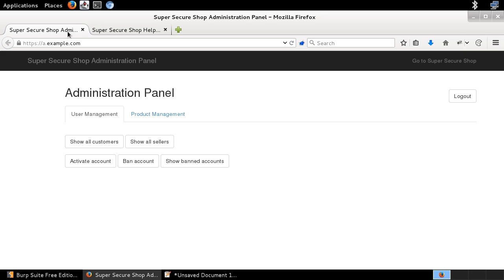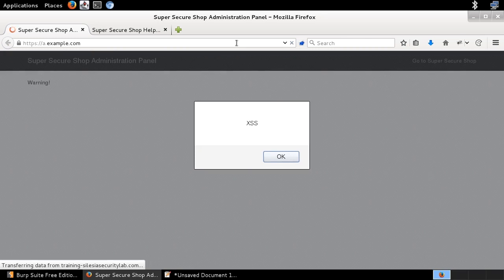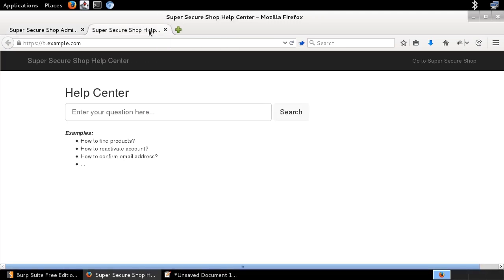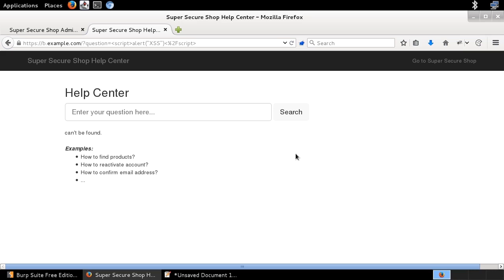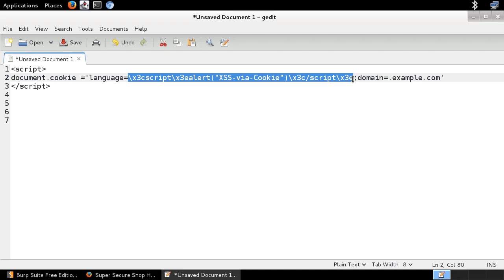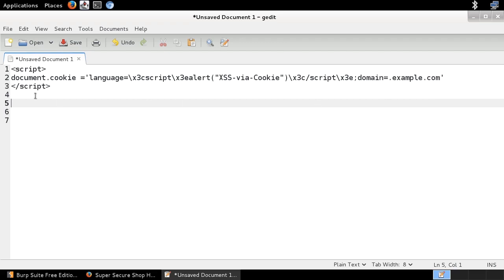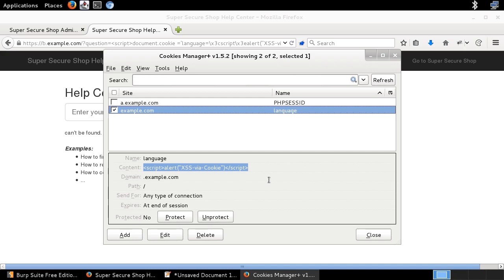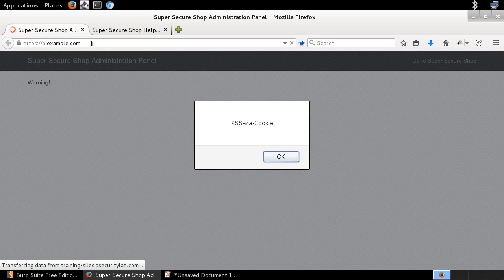07 XSS via Cookie - Demo